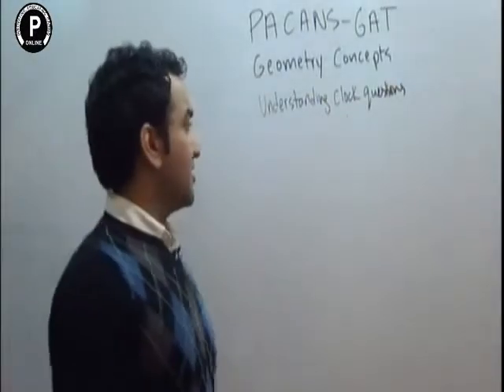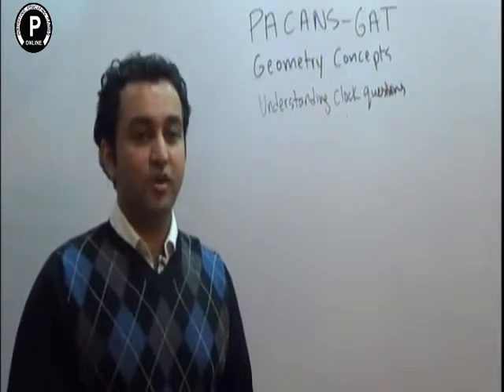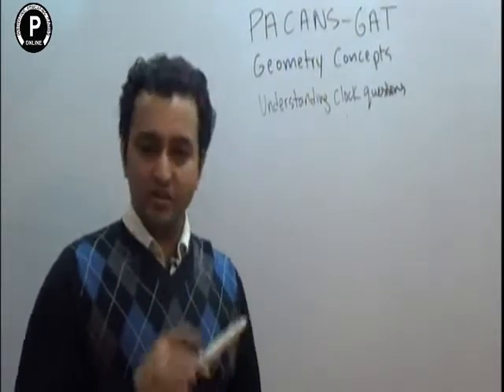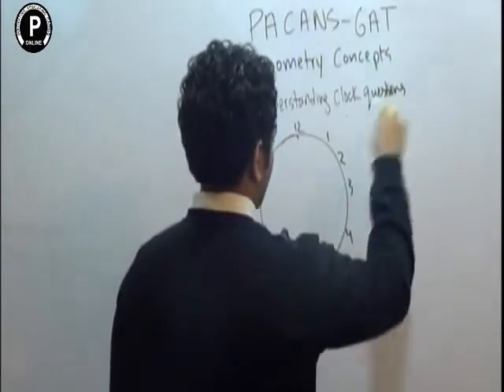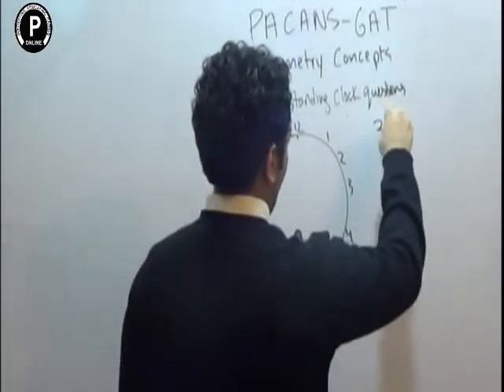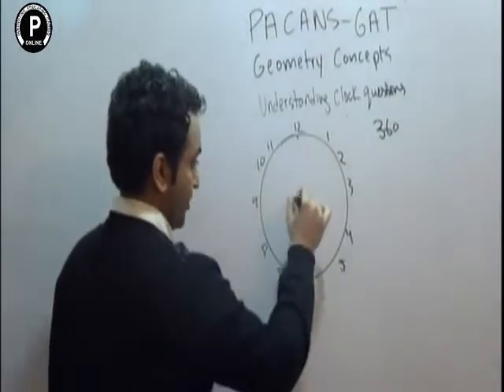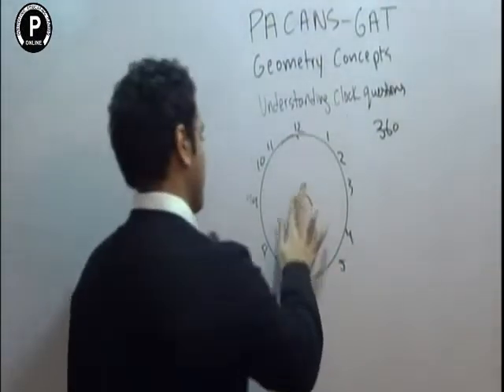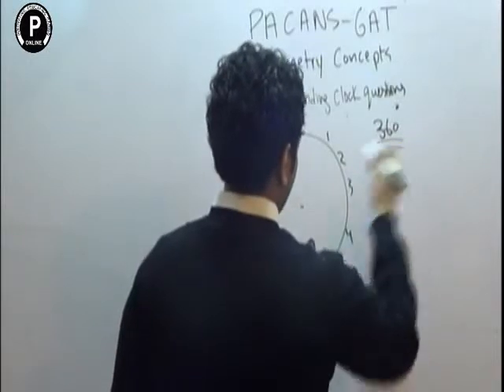Best GRE tuition in Lahore (Canada Qualified)